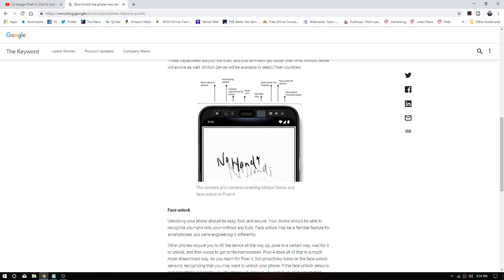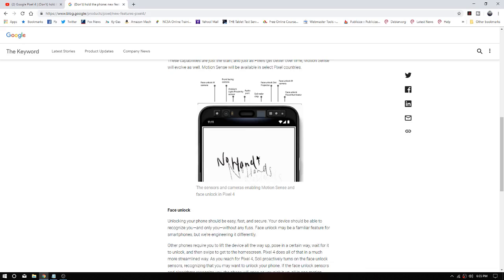Google Confirms Top Bezel | Secure Face Unlock And More!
Today Google leaked images and video on the Pixel 4. The image on their site clearly shows a top bezel and all the sensors and no notch! See the links below for details. I believe this means Google and myself are the only untrained seals while most of the world out their is content to buy into this no bezel nonsense This videos' intro was shot on the Axon M foldable phone.

Videos or Links mentioned in this video:
Amazon ZTE Axon M